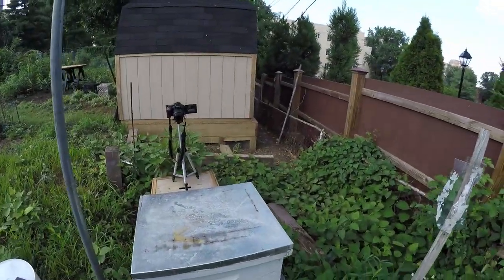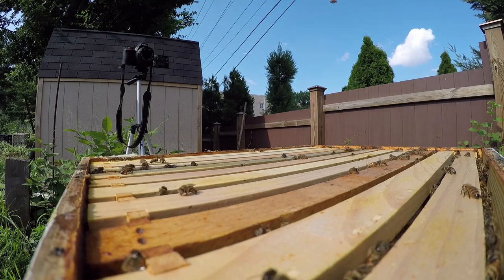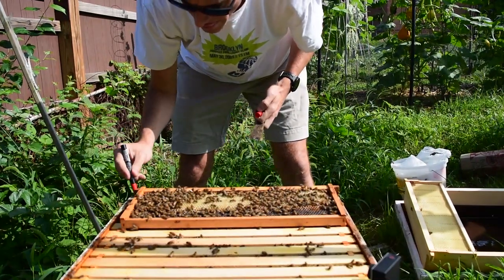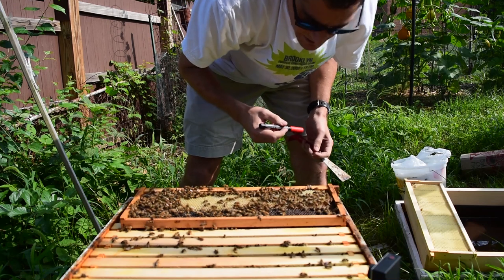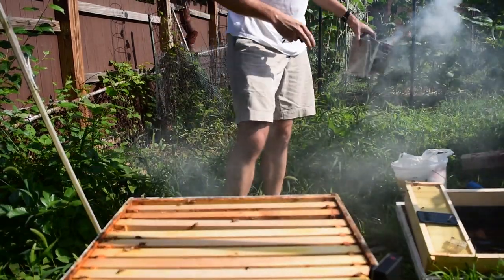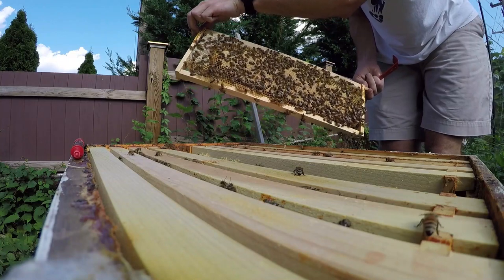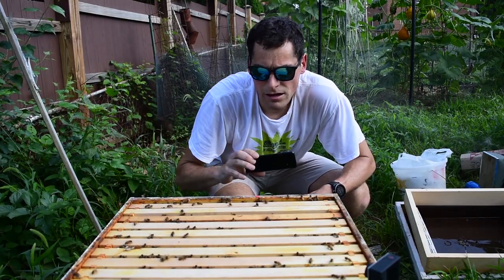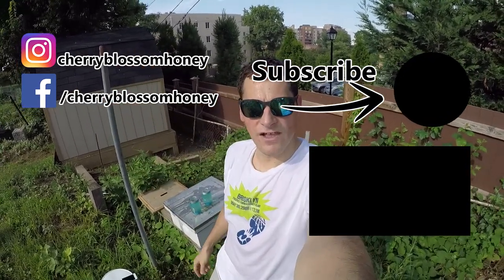Bee marking woes at the new apiary S02E04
Just a quick checkup on the second apiary to confirm that the newly emerged queen was successfully mated, and laying a bunch of new eggs. While I was at it, I marked this beautiful queen with a nice red 2018 mark.